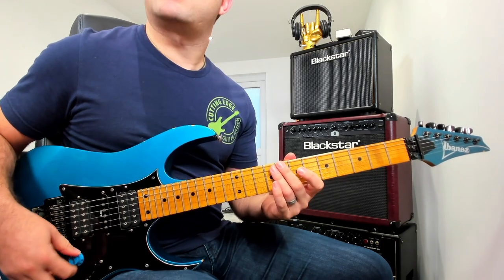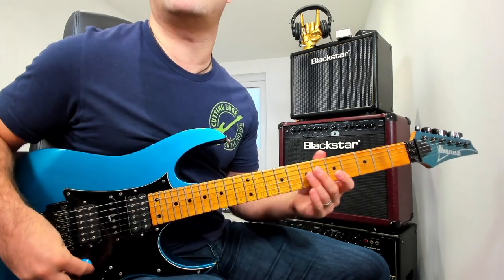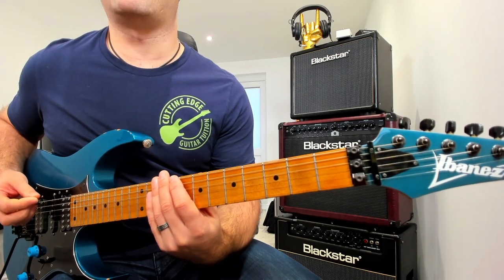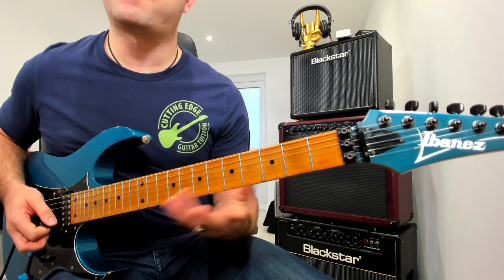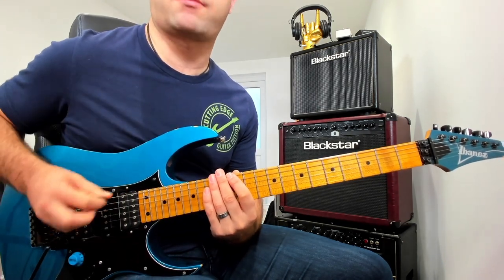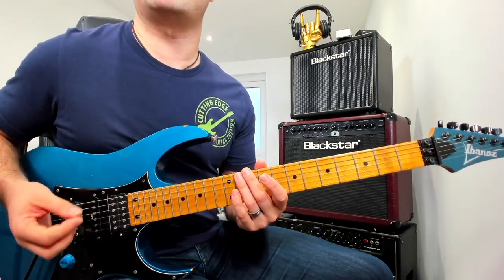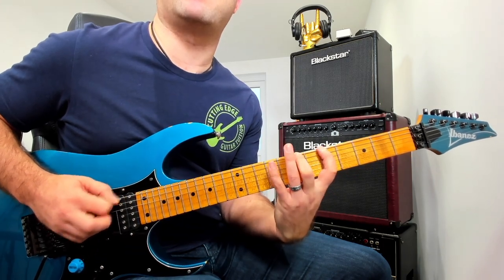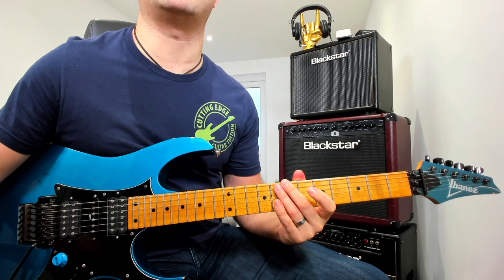How to do Sweep Picking on guitar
In this quick lesson, you will learn how to sweep pick on guitar. If you want more in-depth courses, lesson packs, books and more on how to seriously Improve your playing,